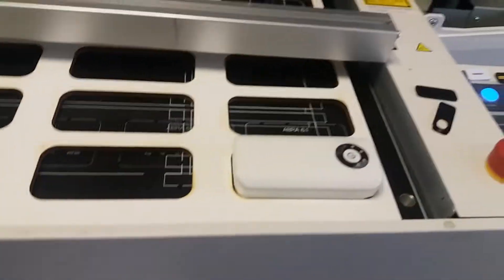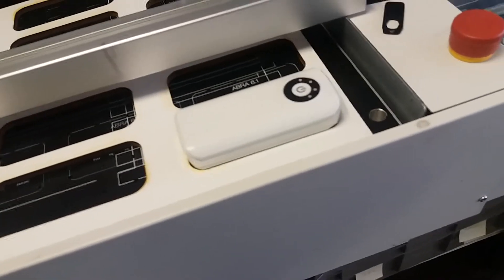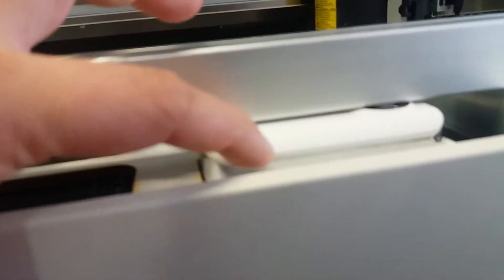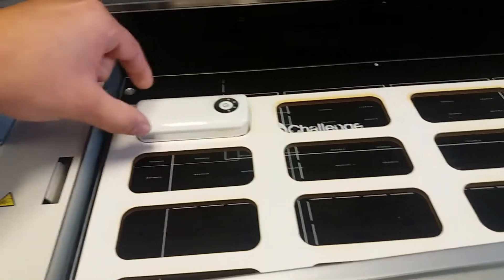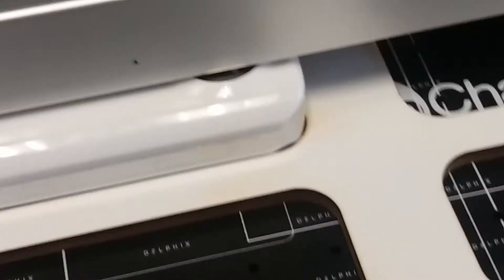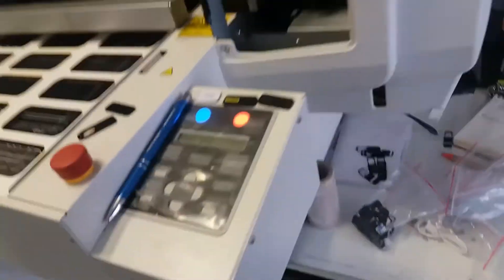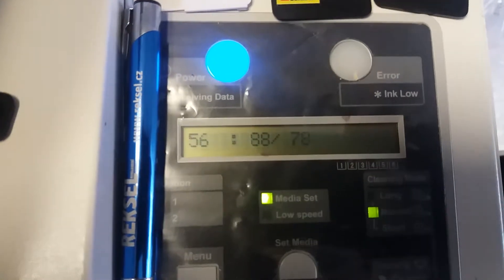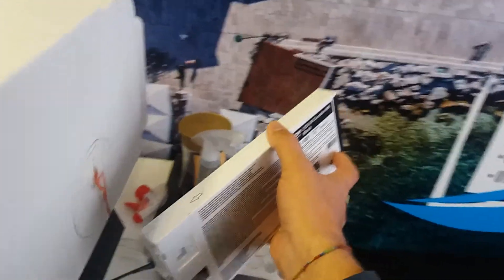Uneven table | Ink levels incorrect values | Mutoh 426UF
Few minor problem situation on UV flatbed printer MUTOH 426UF.